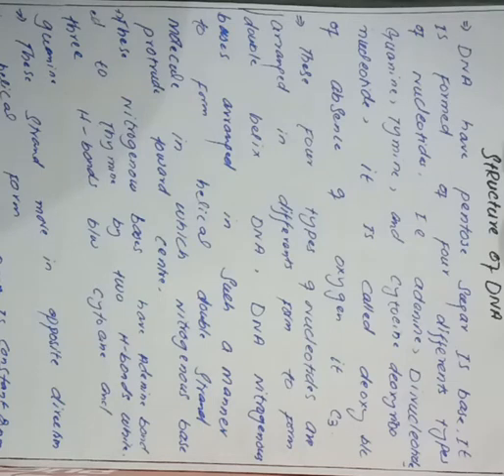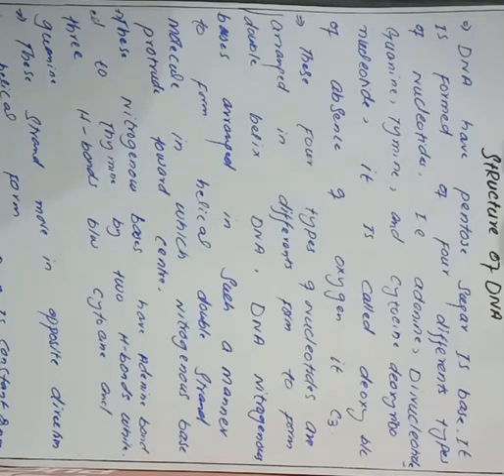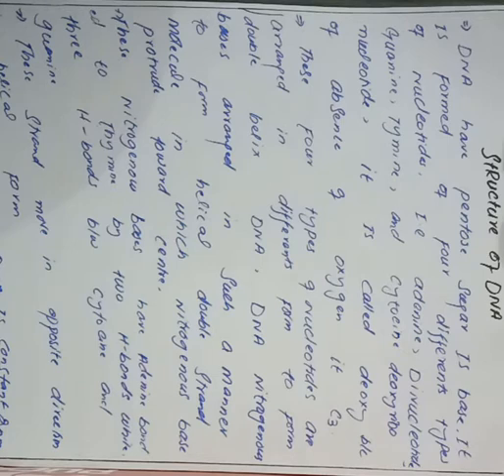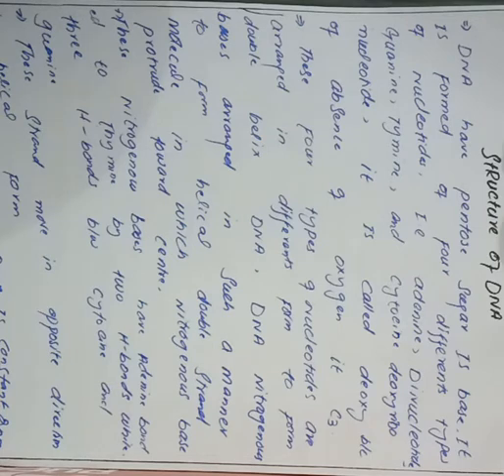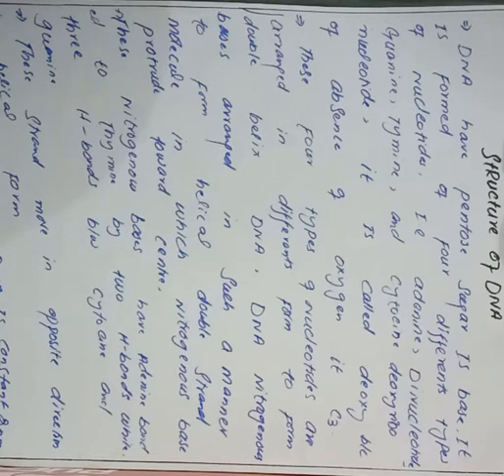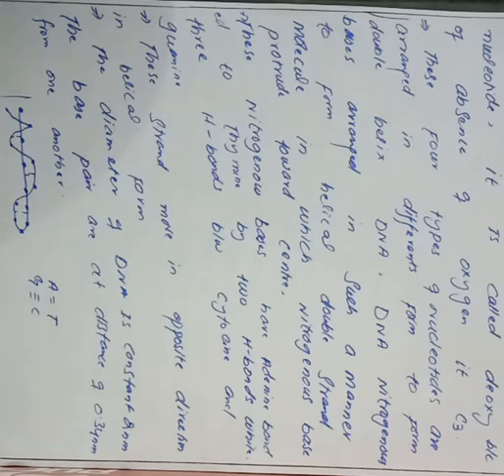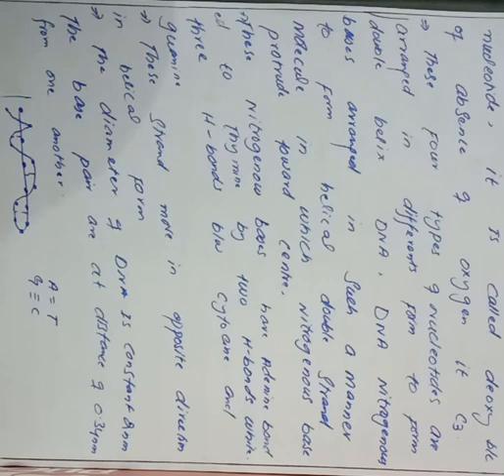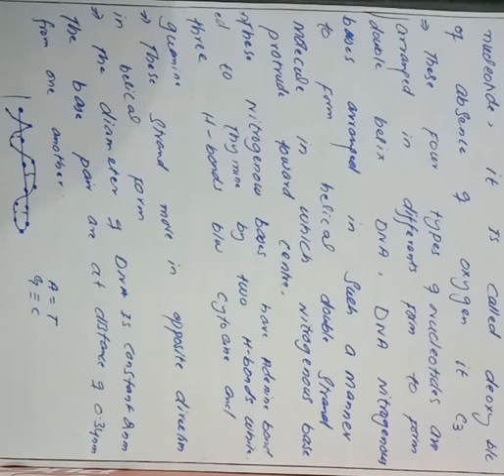Structure of DNA for class 11th in English by khalil